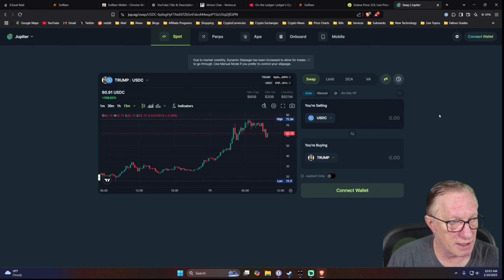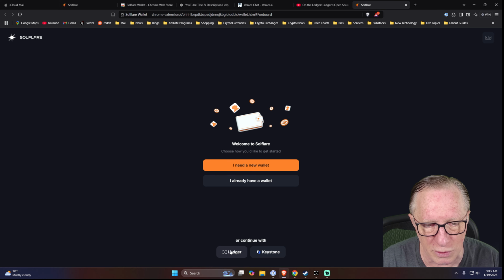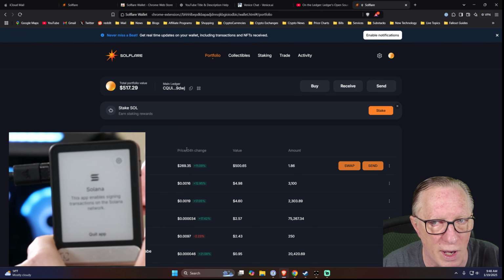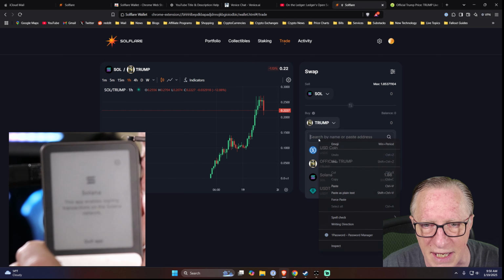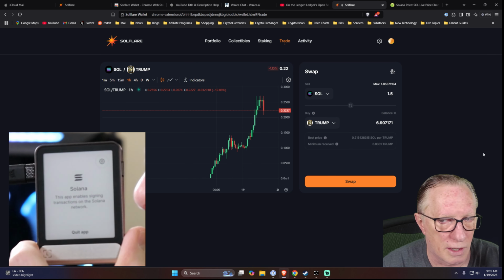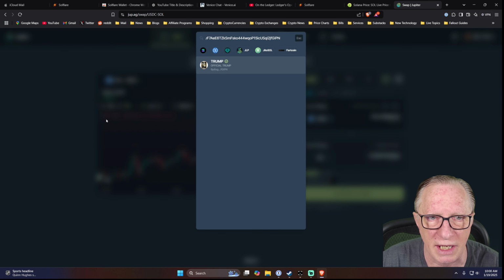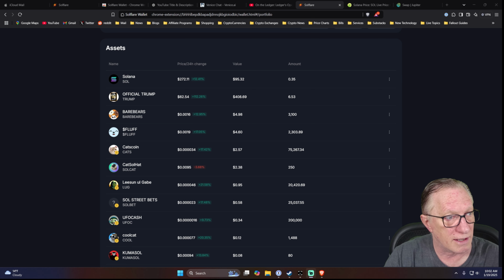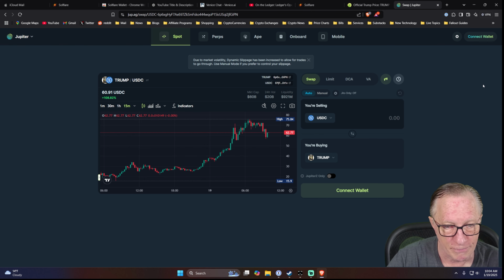How to Buy Trump Meme Coin A Step by Step Solana Token Tutorial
In this video, I show you how to purchase the new official Trump meme coin, a Solana-based token. Here’s what I cover:

1️⃣ Installing Solflare Wallet: I walk you through installing Solflare, a third-party wallet for Solana-based tokens, and setting it up for use with Ledger.

2️⃣ Connecting Solflare to Your Ledger: Learn how to connect your Ledger device to Solflare and enable blind signing, allowing you to perform transactions securely.

3️⃣ Solana Network Challenges: I ran into some issues with high volatility and network activity, which caused some delays during the transaction. I’ll walk you through my process and mistakes so you can avoid them.

4️⃣ Using Jupiter DEX & USD Coin: Since swapping directly wasn’t working, I used Jupiter, a Solana-based DEX, and ultimately purchased Solana-based USD Coin (USDC) for a smoother swap.

Watch the video to learn how to set up your wallet and navigate these common challenges while buying Trump meme coin or other Solana tokens!

🚀 The all-new Touchscreen Ledger Flex

📦 Ledger STAX Now Available!